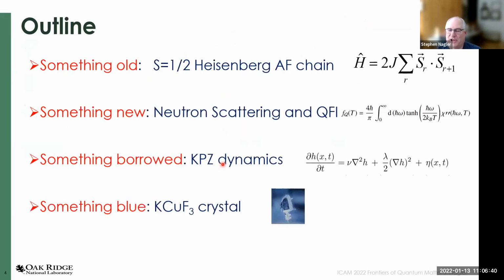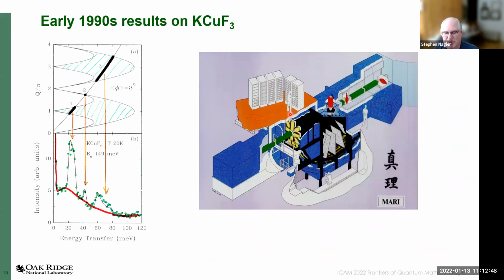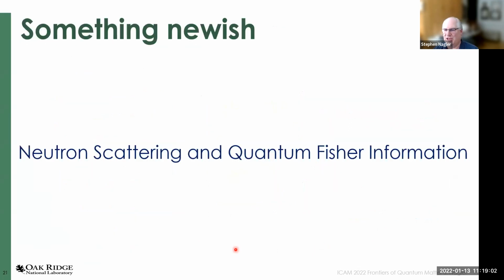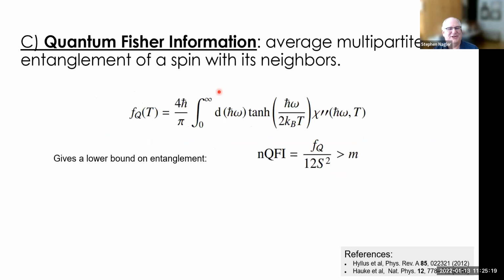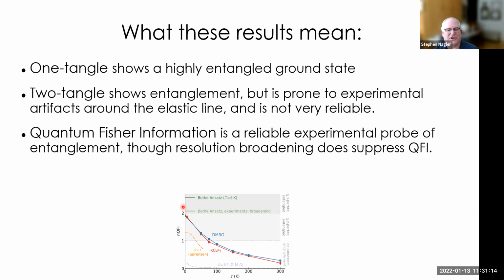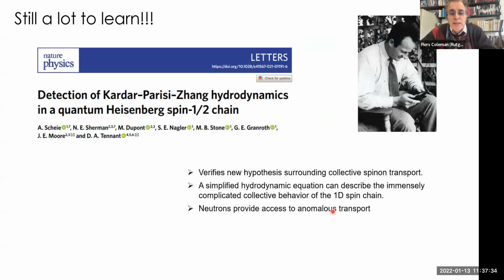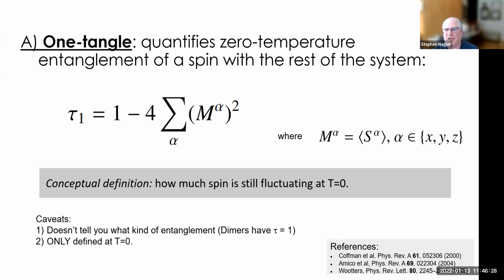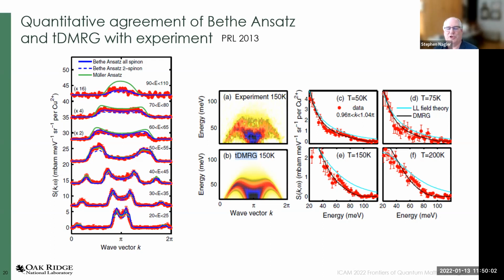Stephen Nagler (Oak Ridge): "The 1-D magnet KCuF3: spinons, entanglement, and KPZ dynamics"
The S = ½ Heisenberg antiferromagnetic chain is a prototypical model of a quantum magnet and is closely realized in several experimental systems including KCuF3.  This talk will cover several aspects of the very rich physics related to the model that have been revealed by investigating its magnetic excitations via neutron inelastic scattering.  Long established results include dynamical response functions showing the presence of fractional magnetic excitations (i.e., spinons), the presence of a Higgs mode, and quantum critical effects. More recently explored topics include the appearance of KPZ physics at very long wavelengths, and measures of entanglement, specifically quantum Fisher information.

Talk presented at the ICAM Global Summit 2022